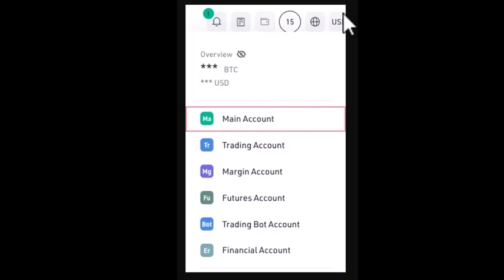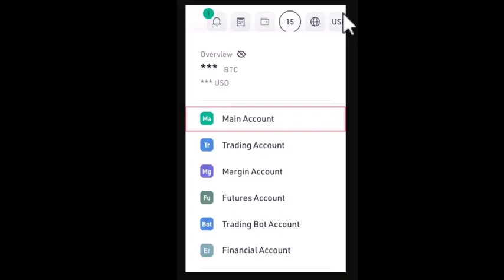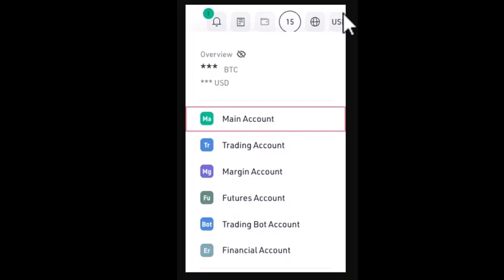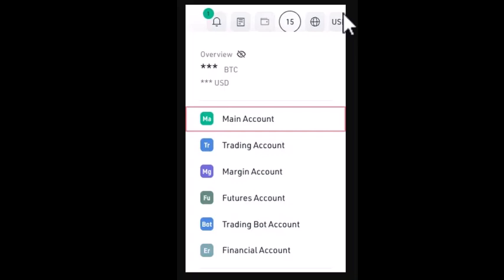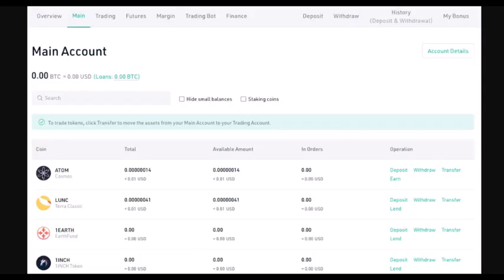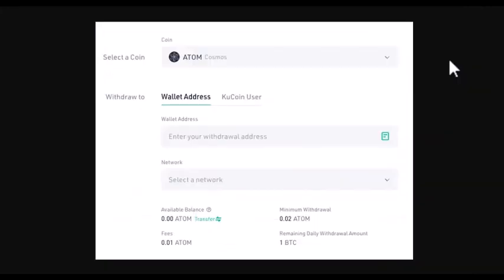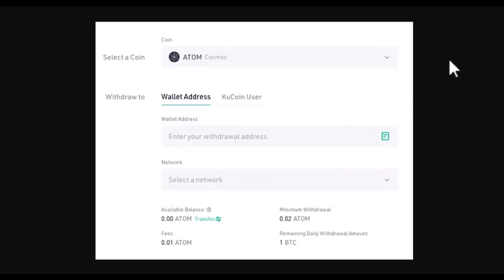How To Withdraw Crypto From Kucoin To Coinbase - Kucoin To Coinbase !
This video guides you through an easy step-by-step process of transferring crypto from KuCoin to a Coinbase account.

Chapters / Timestamps
0:00 Intro
0:14 Transfer Cryptos
1:43 Outro